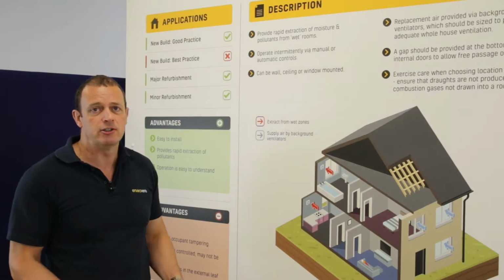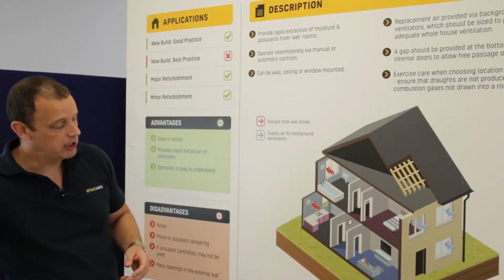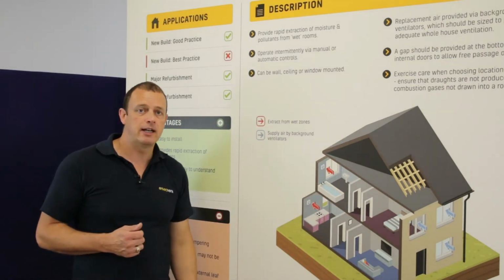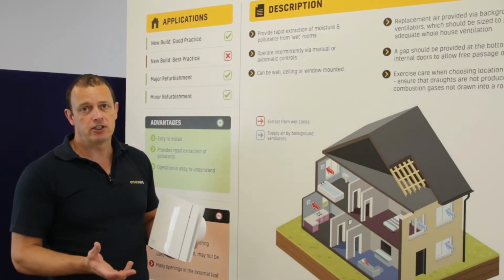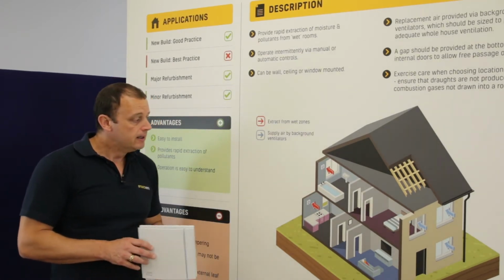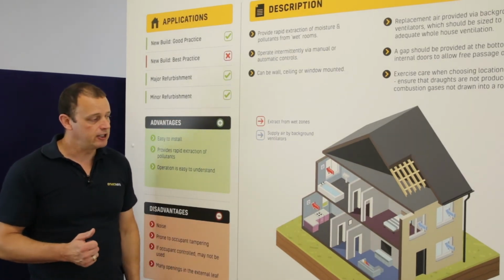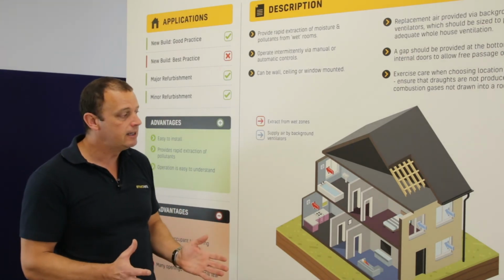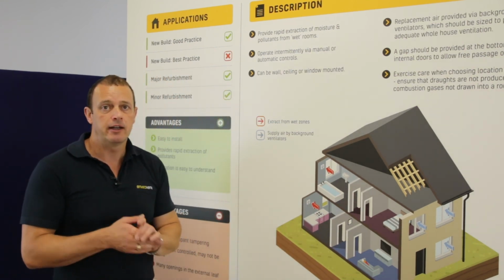Ventilation Training - System 1 (Intermittent Fans) - Episode 5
In this video, Larry from EnviroVent explains how system one, intermittent extractor fans work and how they can be installed in a property.